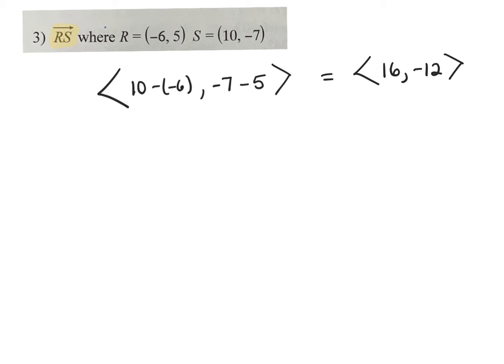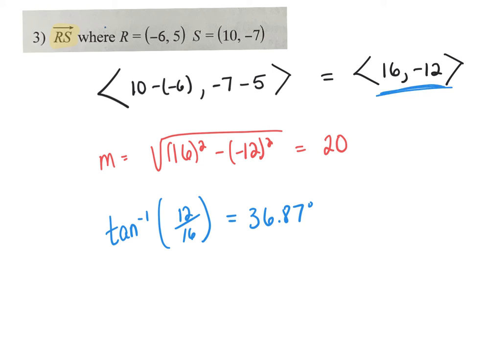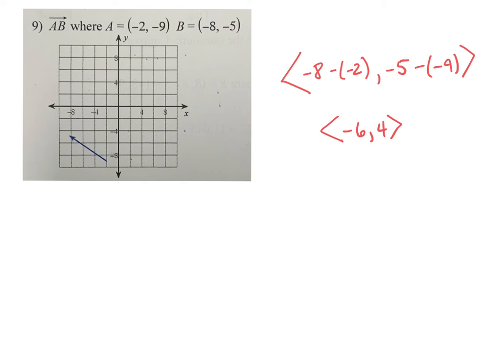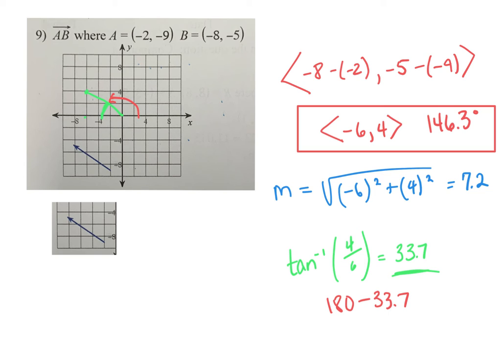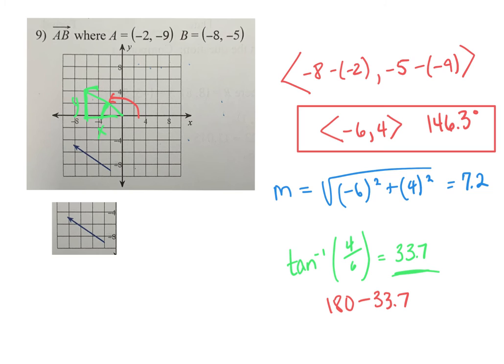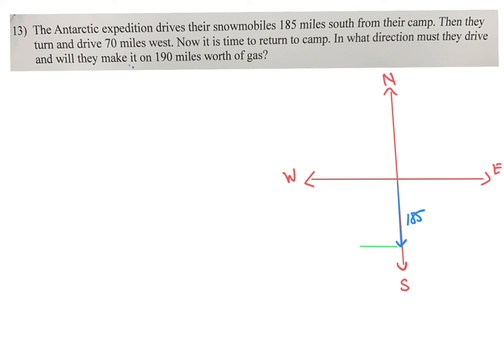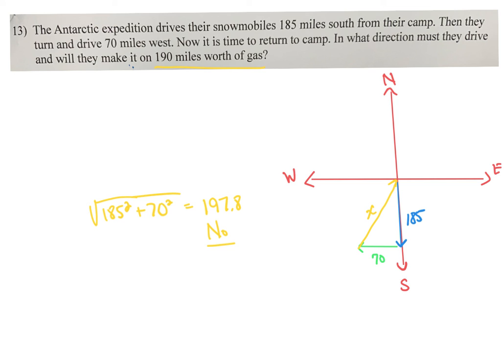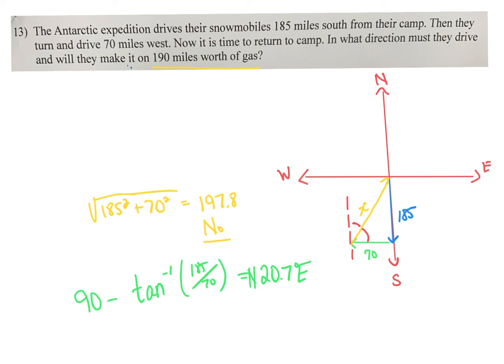Precal sections 8.1-8.2 review